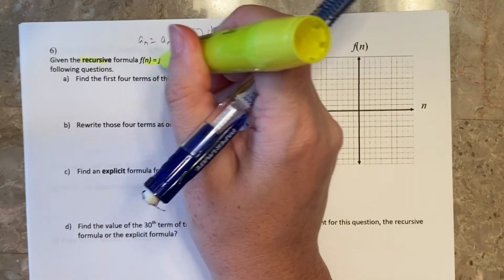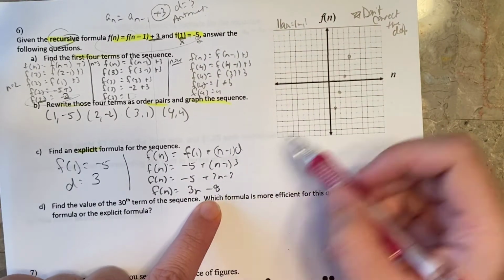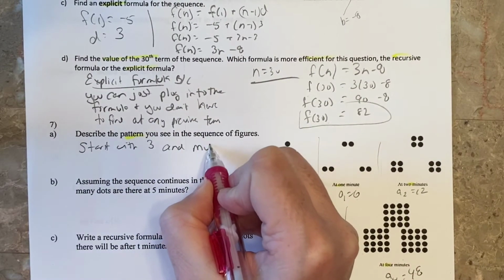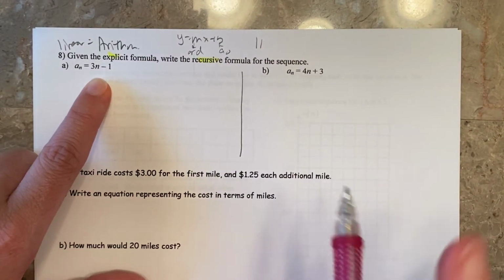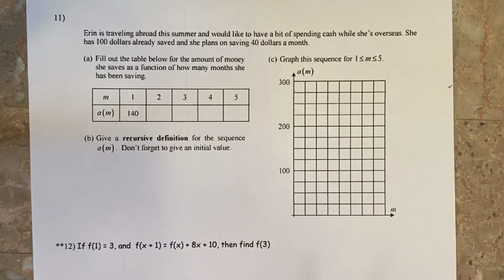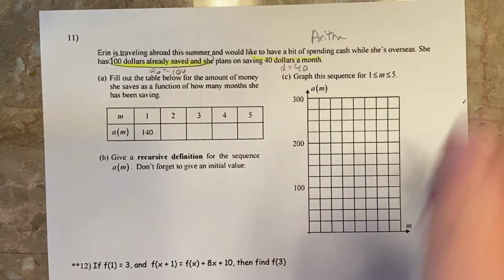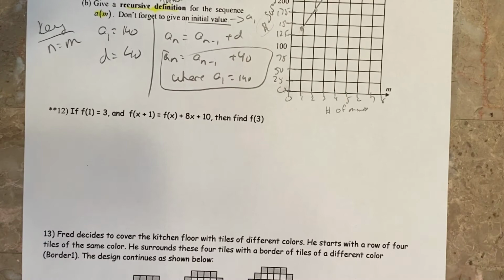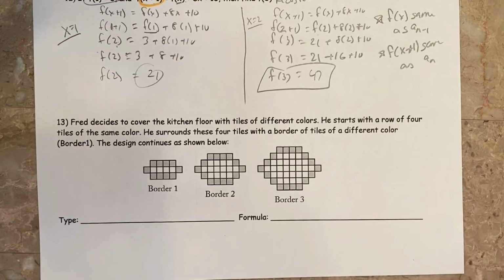8A Day 96: Applications of Sequences